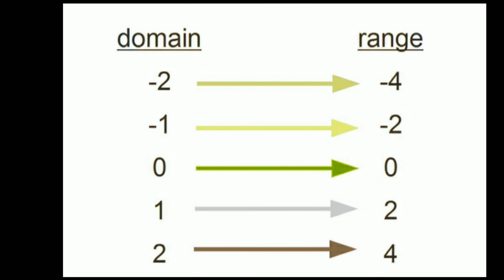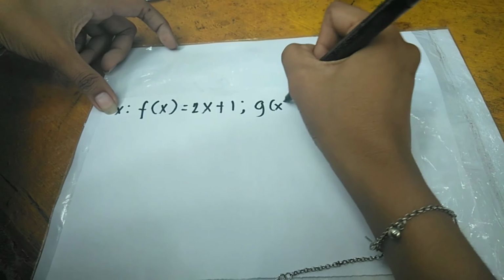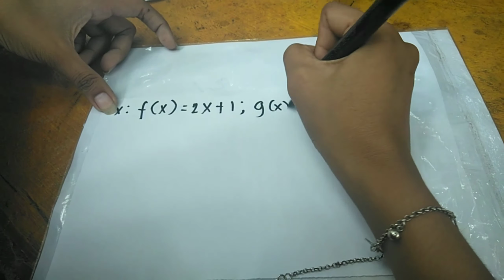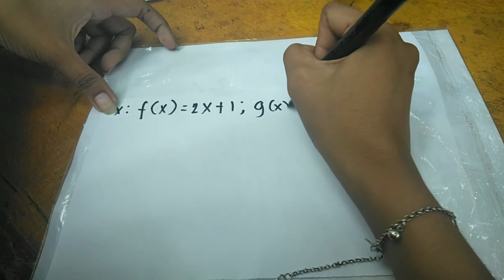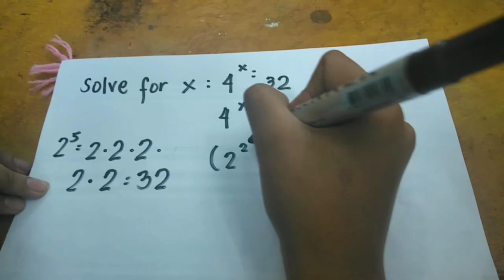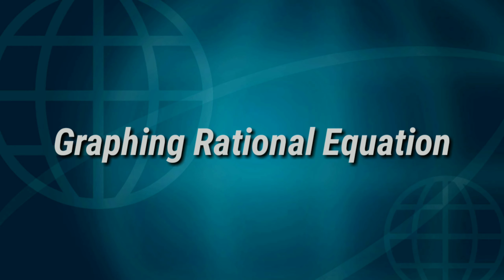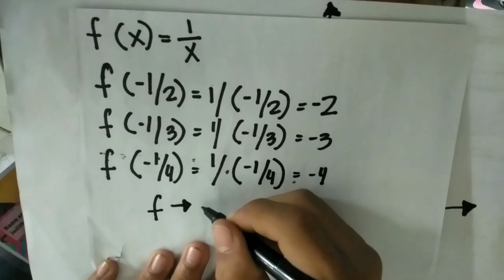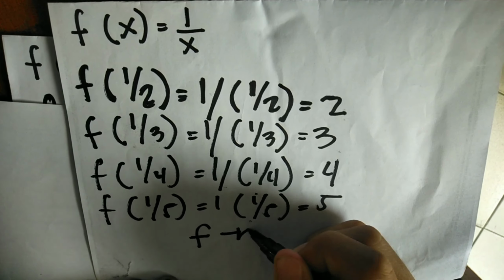GEN. MATH (PART 1)